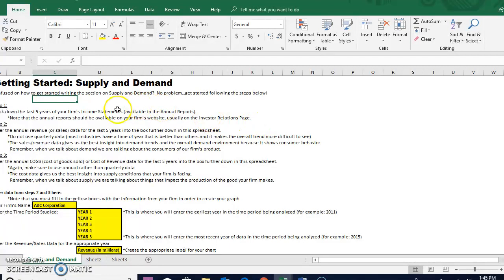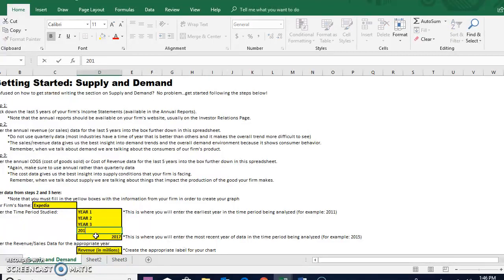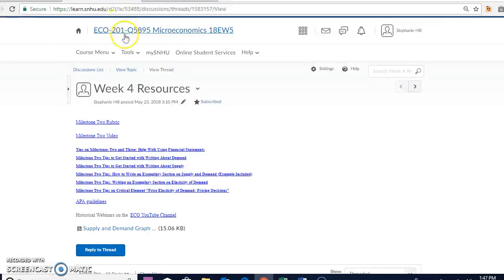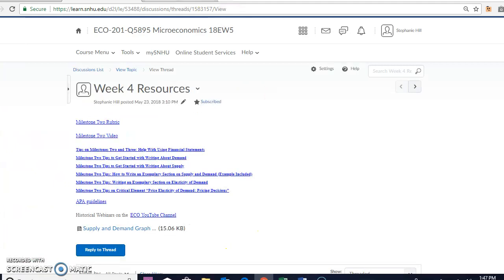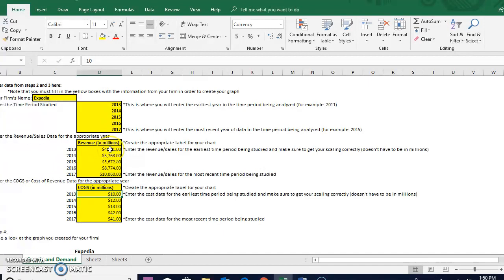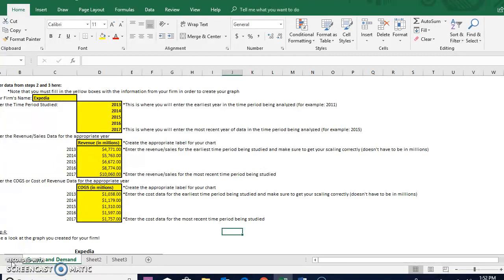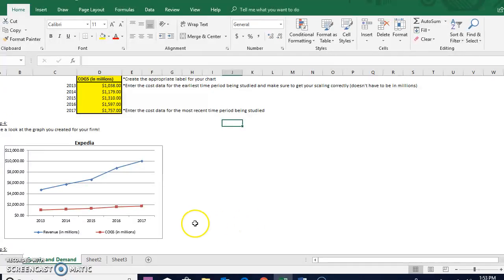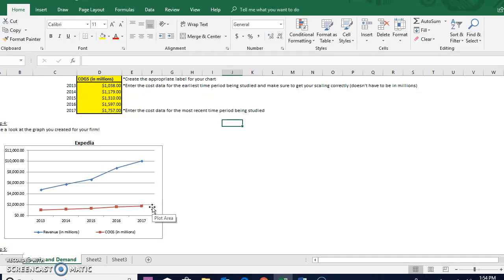How to use the Excel Supply & Demand Graph